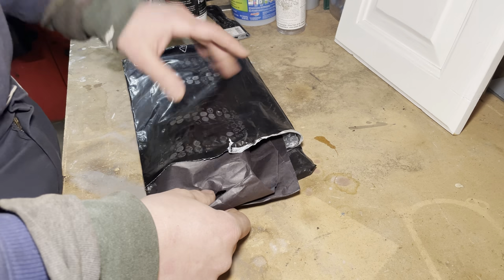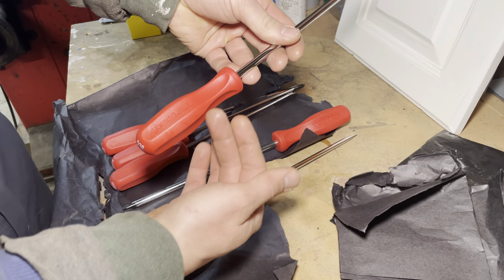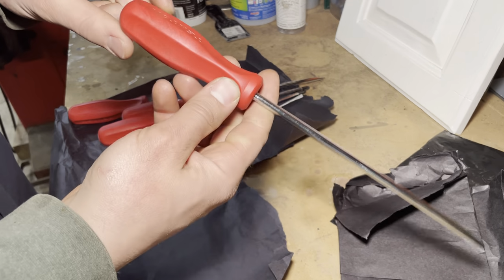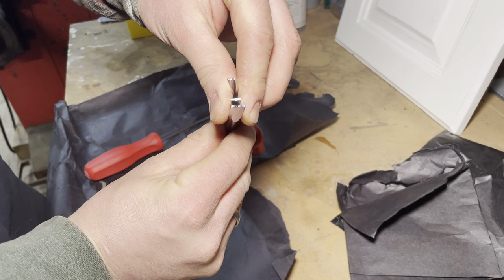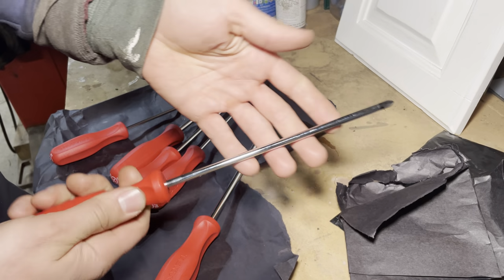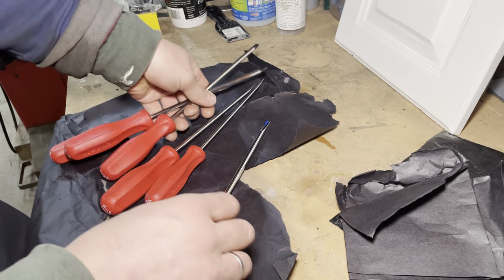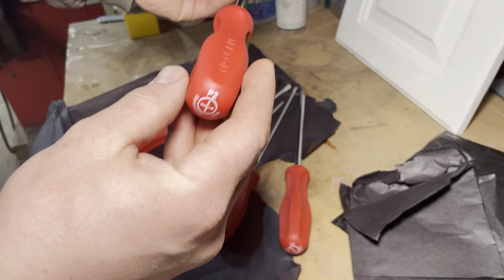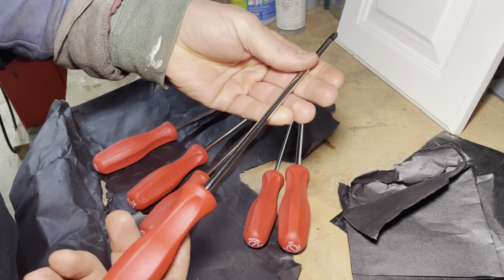Tekton USA Hard Handle 6 Piece Screwdriver-Initial Impressions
Nice fit and finish on these guys.

FULL BLACK OXIDE SHAFTS-BACK  IN STOCK! 32 BUCKS!:

Maybe you prefer the Hi Torque soft grips?

Nice big 1/2 crowfoot wrenches $87: